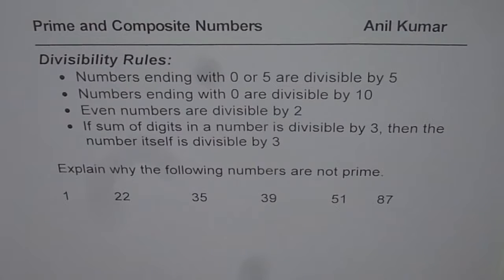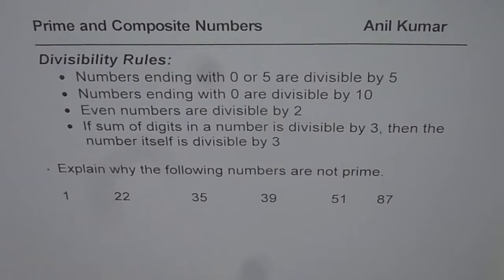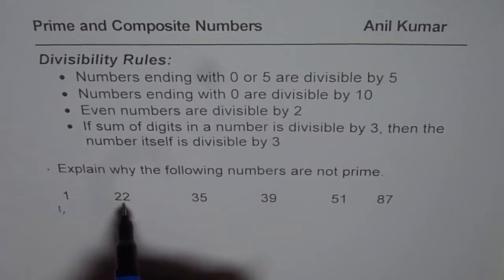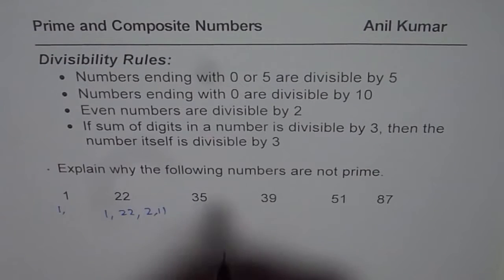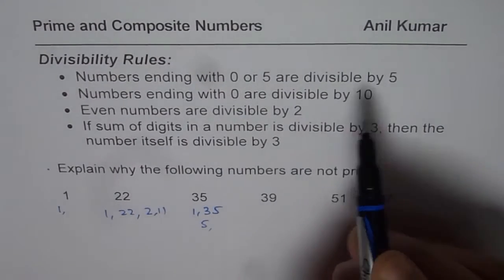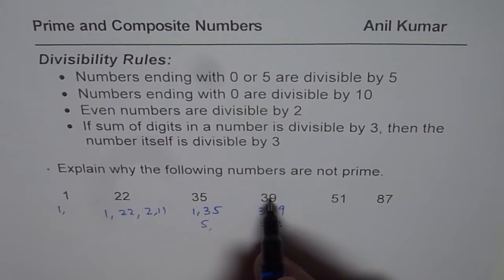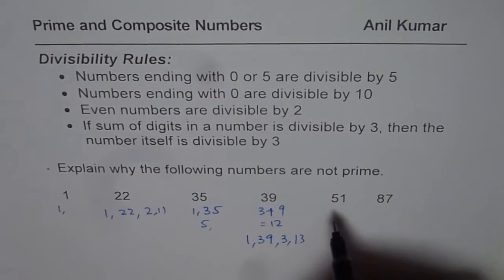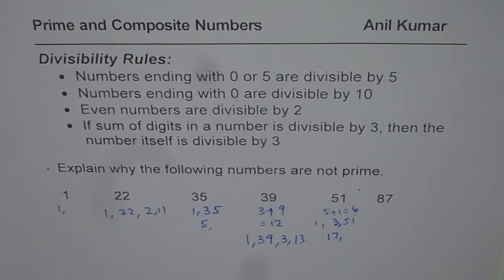Explain Using Divisibility Rule Why the Numbers are not Prime